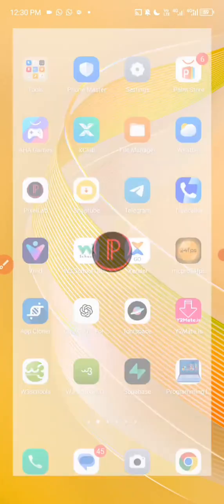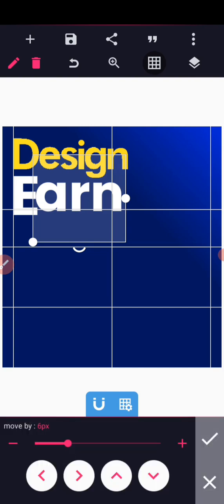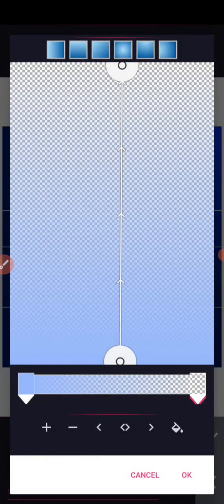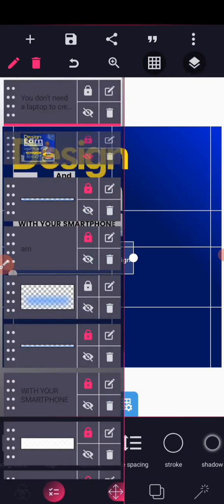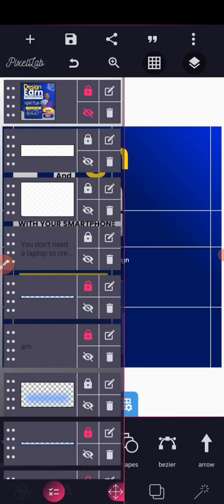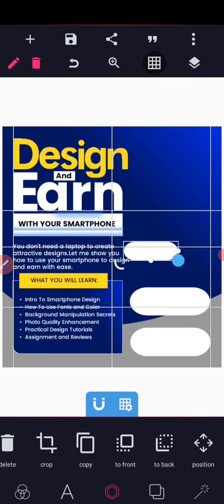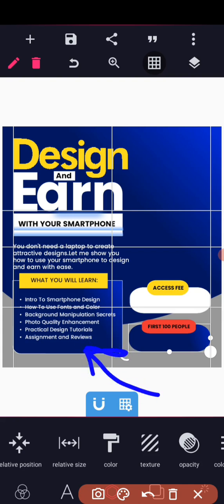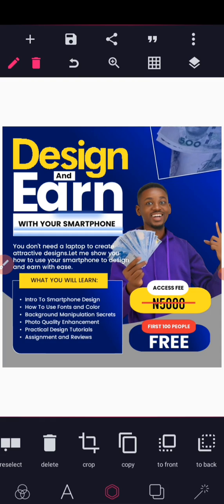Promotional Flyer Design Tutorial In Pixellab | Course Flyer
In this tutorial, I’ll show you how to design a promotional flyer for a course using Pixellab on your phone. 🎨📚
You’ll learn step by step how to:

Set up a clean and professional flyer layout

Add course details, images and text

Use shapes and colors to grab attention

Export a high-quality flyer ready for sharing

Perfect for students, teachers, and beginners in graphic design who want to learn how to create promotional flyers.